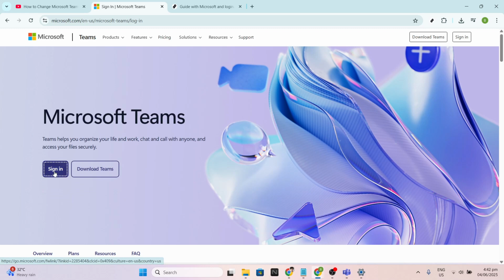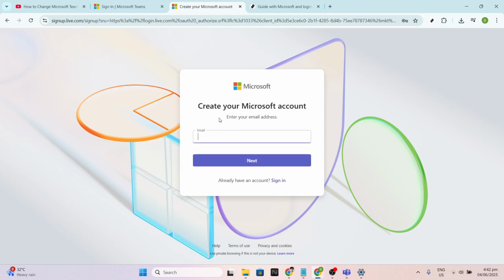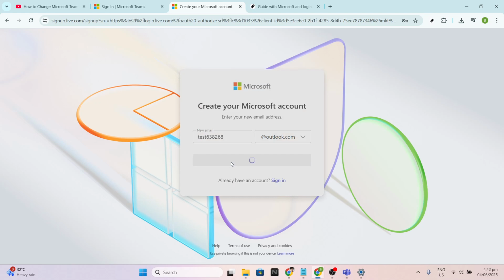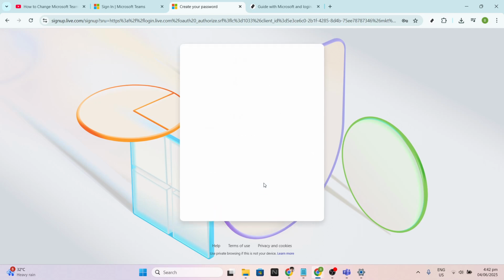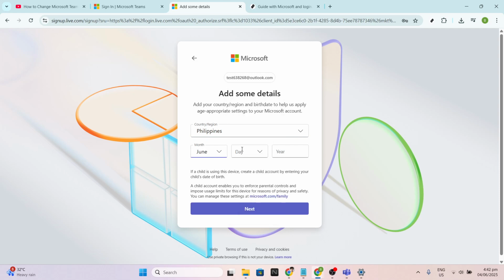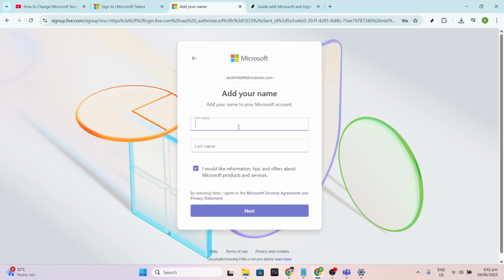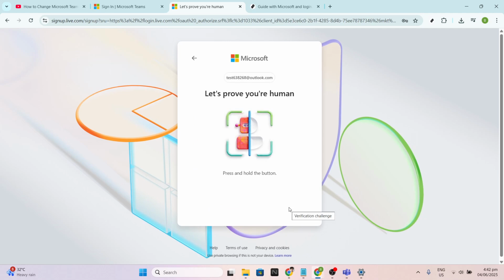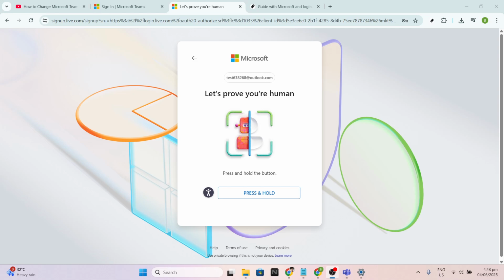How to Create Microsoft Teams Account [2026 Full Guide]